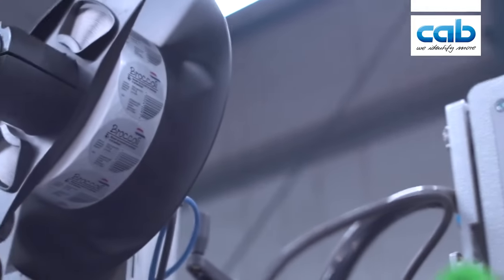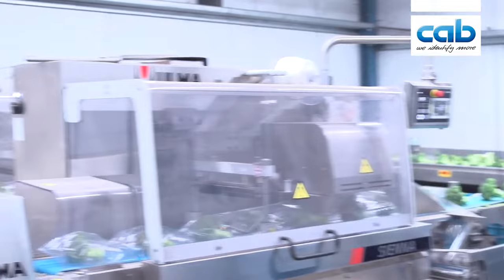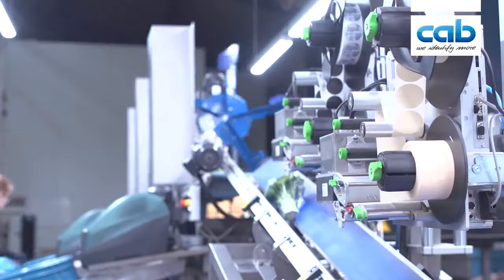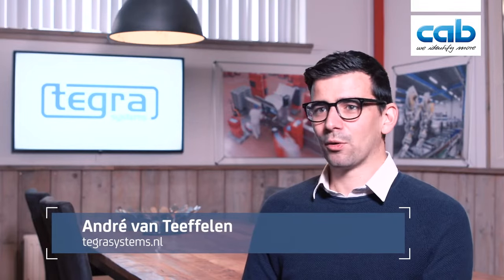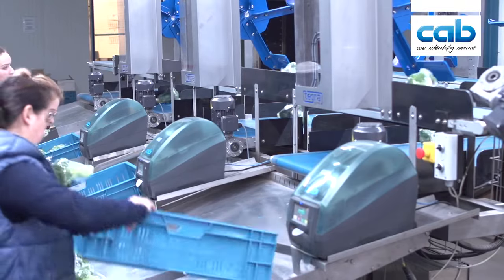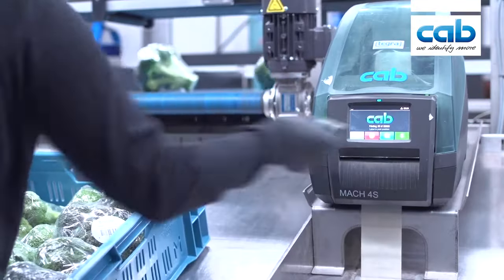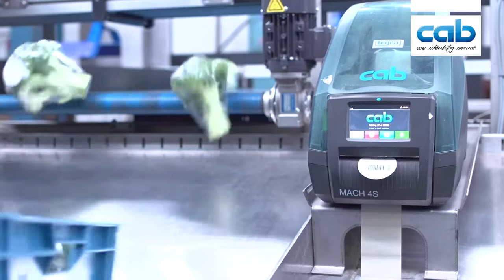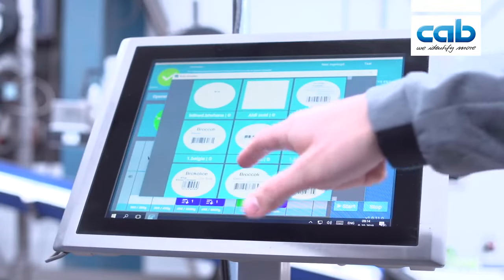Tegra Systems Broccoli sorting line. CAB Case study print & apply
In this video you see the Tegra Systems broccoli sorting line,
the line includes a weighing module with a CAB print & apply printer.

We can use this machine for different type of
vegetables. such like broccoli & cabbage.

Big thank you to gebr. hoff for giving us the opportunity to make a case study together with Cab. check out

Also thank you CAB for making the Case study.

Also checkout for there label printers.